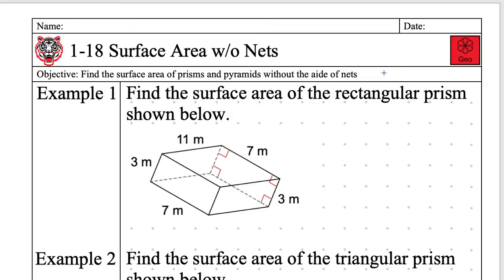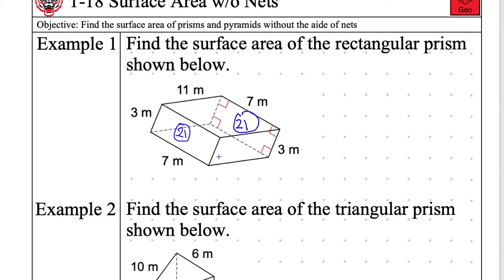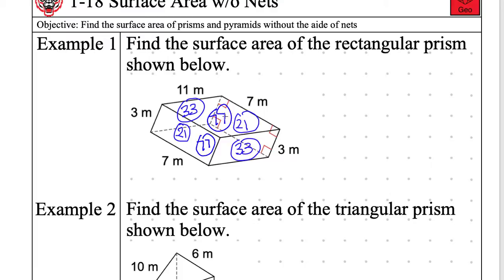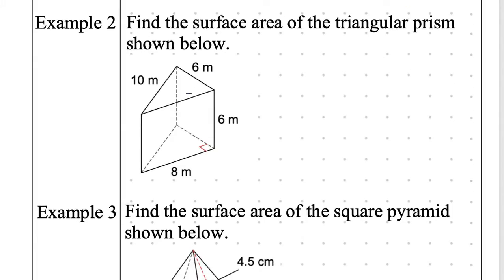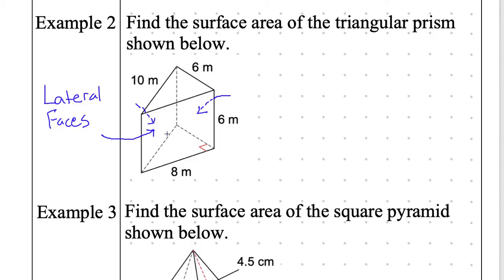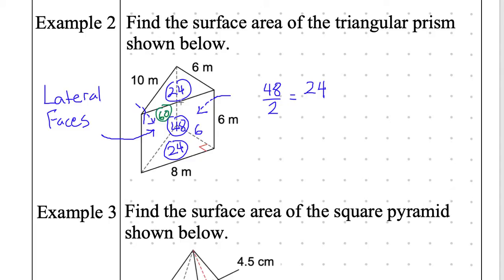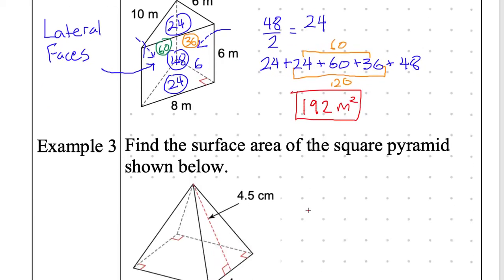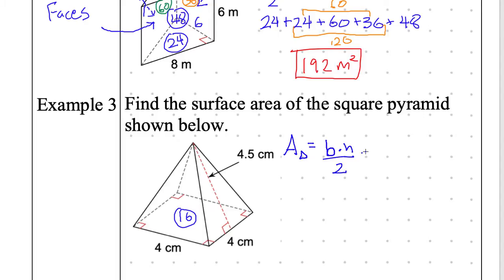Geometry notes 1-18 Surface Area without Nets